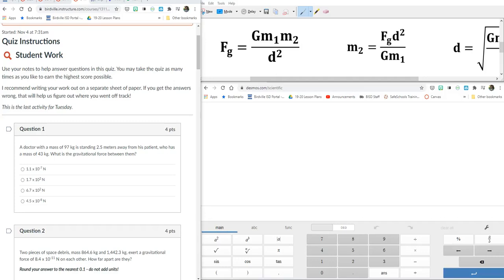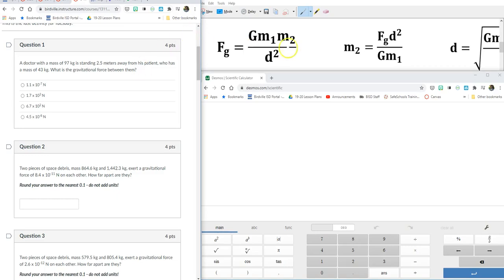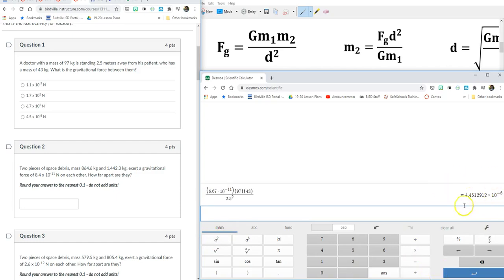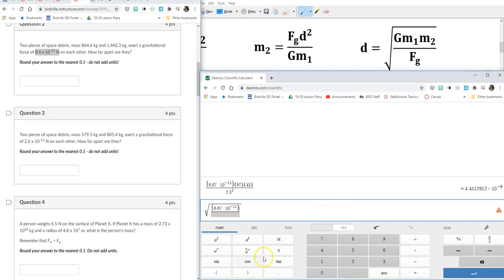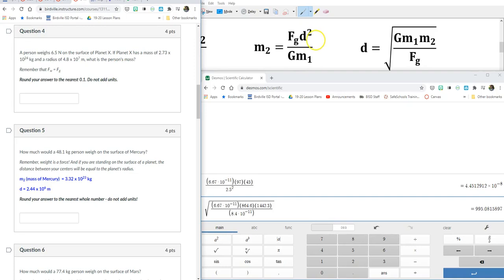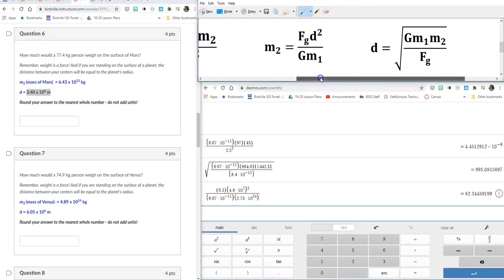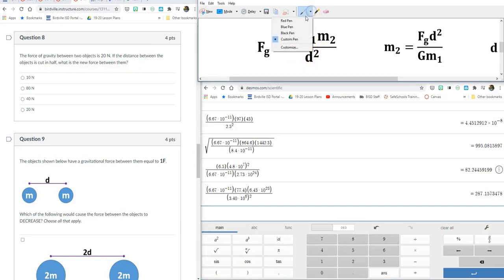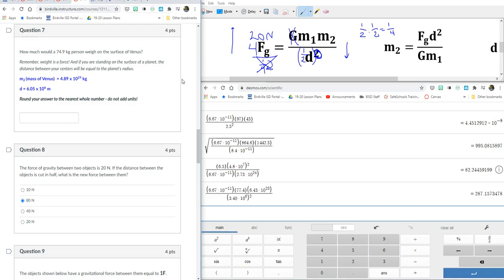More Gravitation Calcs Help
Help with Quiz Questions